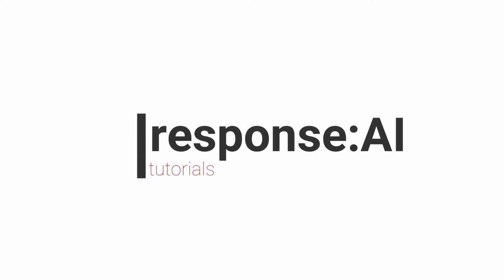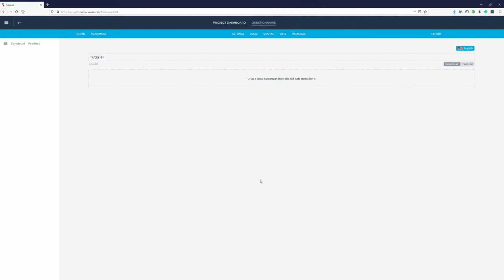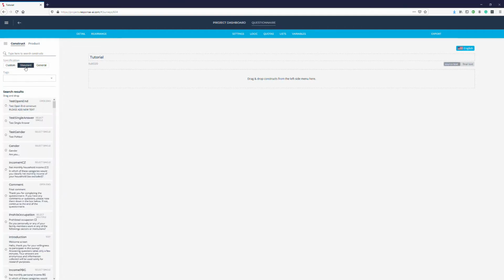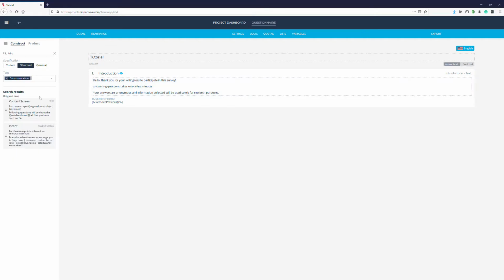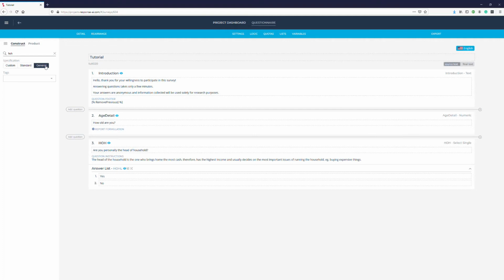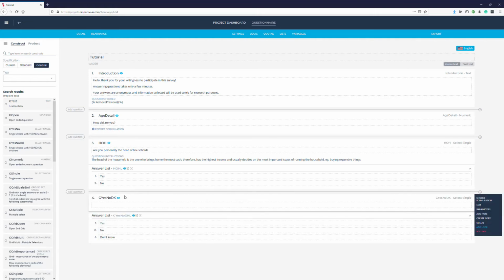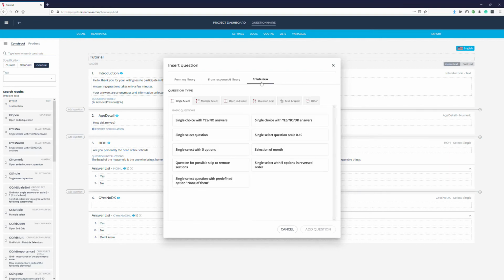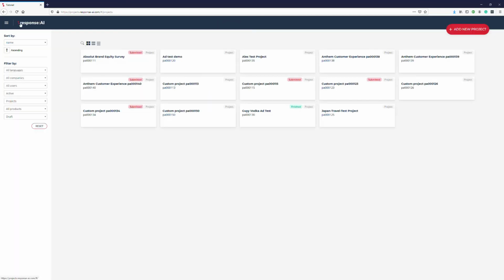Platform Tutorials: Creating an Ad Hoc Survey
We are a technology used by market research firms, advertising agencies, and corporate insights directors worldwide, using AI to deliver fast, reliable, affordable quantitative research projects. With offices in Prague, Dallas, and Tokyo, we are here to serve you anywhere in the world, 24 hours a day.

Screen capture: Alex Permann
Script: Alex Permann and Claire Bierzynski
Voiceover: Joseph Bierzynski
Video editing: Claire Bierzynski